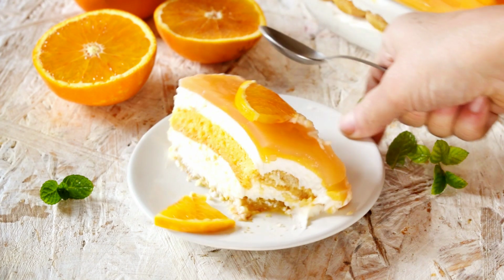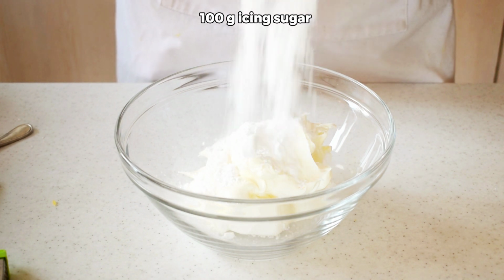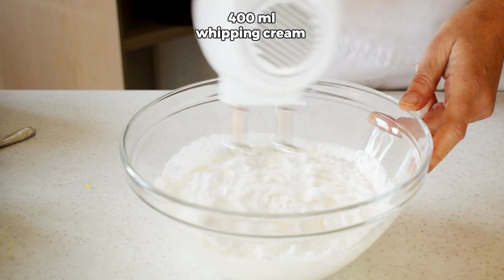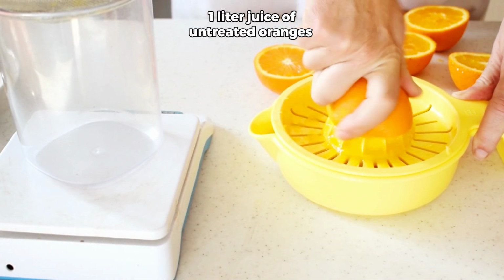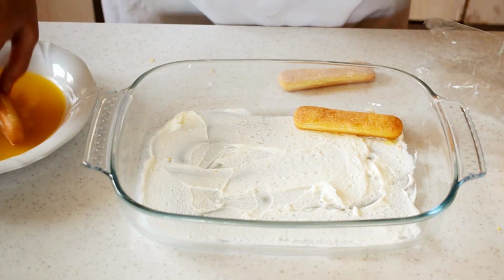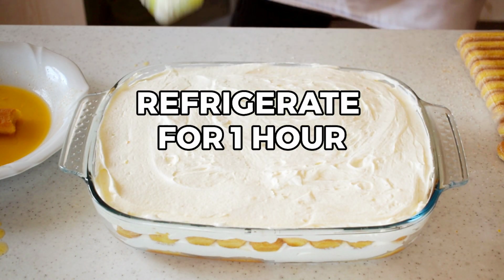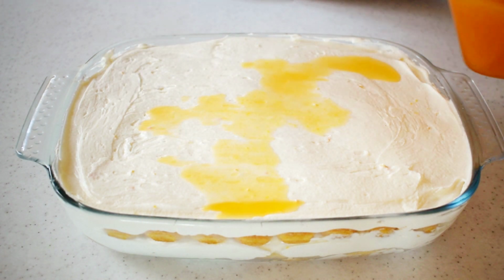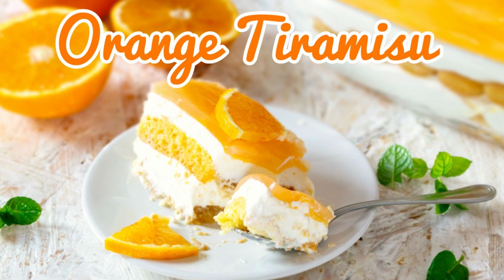Learn the Secret to Making Orange Tiramisu So Irresistible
In this video, we're giving tiramisu an orange-flavored makeover that is absolutely to-die-for. Instead of coffee, we're soaking ladyfinger cookies in fresh squeezed orange juice. And rather than using eggs, the luscious cream layers are made with velvety mascarpone cheese and whipped cream. To top it all off, we're covering this beauty in a tangy orange jelly glaze. The best part? This orange tiramisu couldn't be easier to whip up. It's the perfect make-ahead dessert to wow your friends and family. Trust me, this orange twist on the classic Italian dessert is a real crowd-pleaser. The bright citrus complements the rich mascarpone so nicely. Give it a try — your guests will be blown away!

▶ Turn on the ringtone 🔔 to be notified of new videos!

• 500 g mascarpone (2 cups plus 3 tbsp)
• 400 ml whipping cream (1⅔ cups plus 1 tbsp)
• 400 g Ladyfingers or Savoiardi cookies (14 oz)
• 200 g icing sugar (1⅔ cups)
• 1 liter juice of untreated oranges (4 cups plus 3 tbsp)
• 2–3 tablespoons of Amaretto liqueur or amaretto flavor (optional)
• 8 g gelatin sheets (1 tbsp)
• Grated zest of 1 untreated orange

🌐 Turn on subtitles! They work for you! If you don't find them in the list, select your language from the AUTOMATIC TRANSLATION option.

Friends, if you liked the video, you can help the channel:
👍 LIKE the video! 👍 - it's nice for me and important for the development of the channel!
🔽 WRITE A COMMENT or at least a smiley. It's not difficult for you, but I will be very happy!